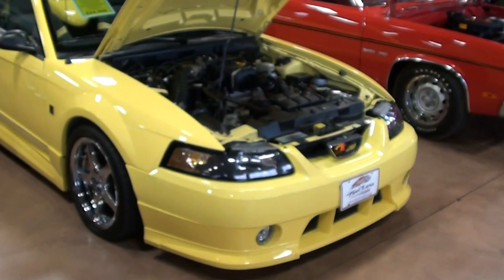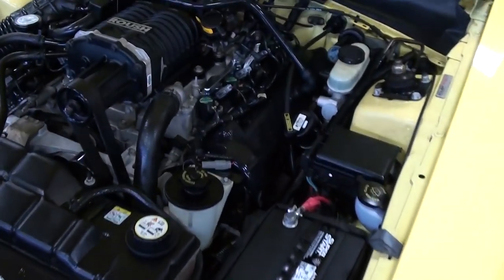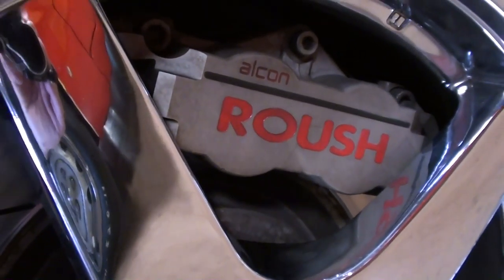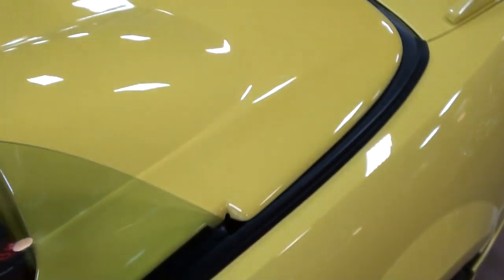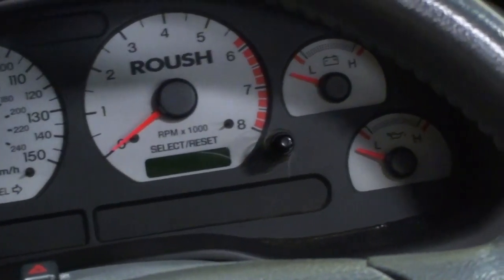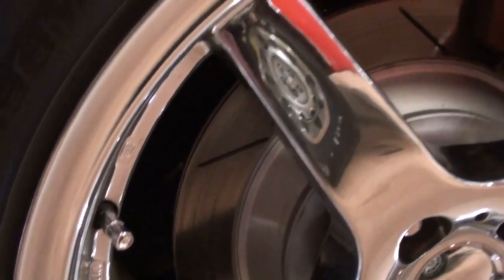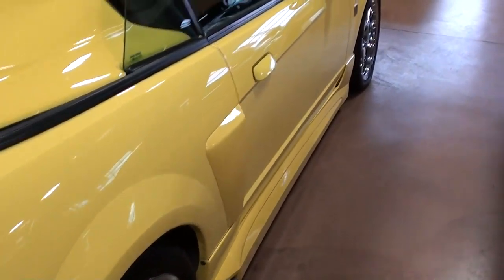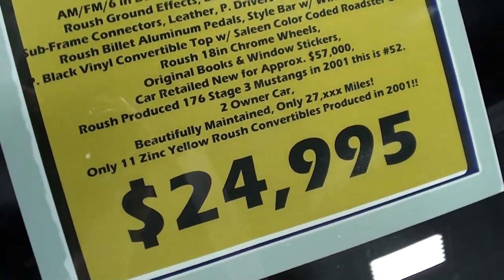Supercharged 2001 Roush Stage 3 Mustang Convertible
This awesome 2001 Roush Stage 3 Mustang is equipped with a 4.6 Liter SOHC/Supercharged & Intercooled 360 H.P. V8, 5 Speed Manual Transmission, Traction Control System, Limited Slip Rear, P. Steering, P. 4 Wheel Disc Brakes, P. Windows, P. Locks, P. Mirrors, P. Trunk, Tilt, Cruise Control, Air Conditioning, Remote Keyless Entry, Roush Side Exit Exhaust System, AM/FM/6 in Dash CD Changer/Mach 460 Sound System, Roush Ground Effects, Badging, & Front/Rear Spoilers, Sub-Frame Connectors, Leather, P. Drivers Seat, White Faced Gauges, Roush Billet Aluminum Pedals, Style Bar w/ Wind Diffuser, P. Black Vinyl Convertible Top w/ Saleen Color Coded Roadster Cover, Roush 18in Chrome Wheels, Original Books & Window Stickers, Car Retailed New for Approx. $57,000, Roush Produced 176 Stage 3 Mustangs in 2001 this is #52. 2 Owner Car, Beautifully Maintained, Only 27,xxx Miles! Only 11 Zinc Yellow Roush Convertibles Produced in 2001!!

MacLeod's description:

Genre: Blues
Length: 3:15
Instruments: Guitar, Bass, Kit, Organ, EP
Tempo: 90

2001 Ford Mustang Roush Stage 3 supercharged supercharger blown overhead cam v8 high performance muscle car hot rod collector show automobile vehicle Fast Lane Classic Cars St Charles Missouri Jeff RamblinAround rambling vlog hd partner